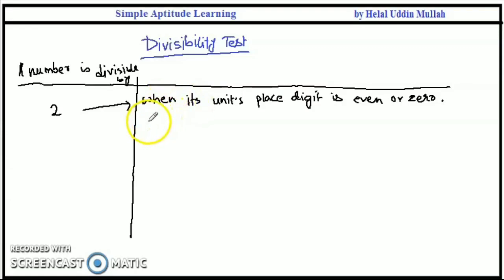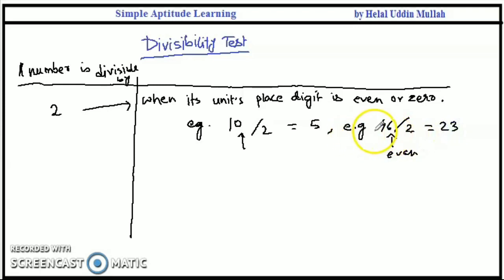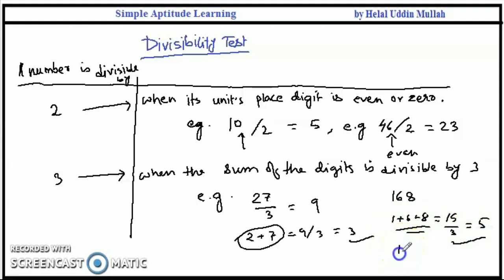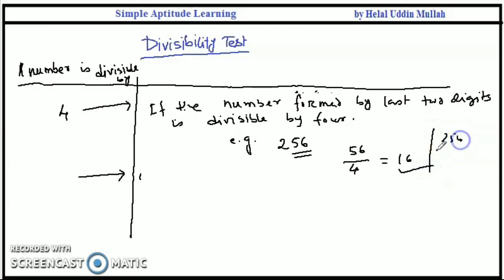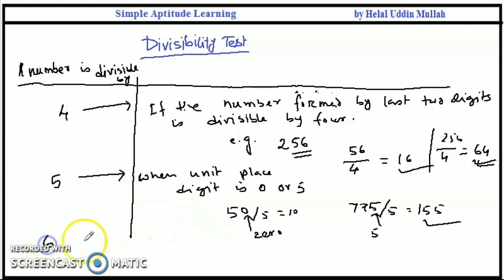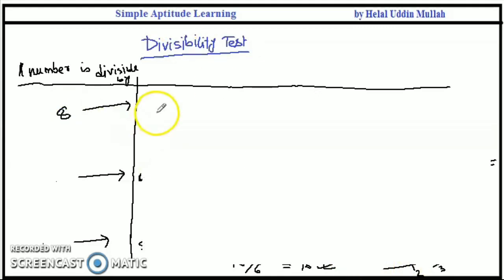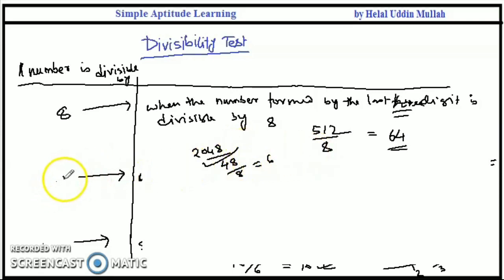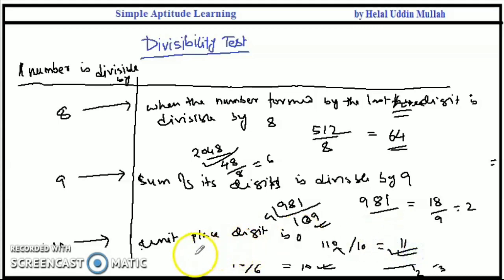Divisibility Tests: Numbers Systems (part 1)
In this video, we have discussed the methods to know when a given number will be divisible by an another number.

Basics of number Systems, concept of percentage, average and numerical of number Systems. MCQ of different competitive exams are also solved with good explanation.

For preparing written examination of junior assistant, bank jobs, and other government jobs, these videos will be very helpful.

Educator: Helal Uddin Mullah
Qualification:  B.E., M.Tech, PhD (Pursuing), GATE (EC)